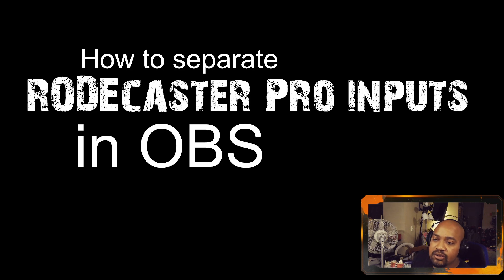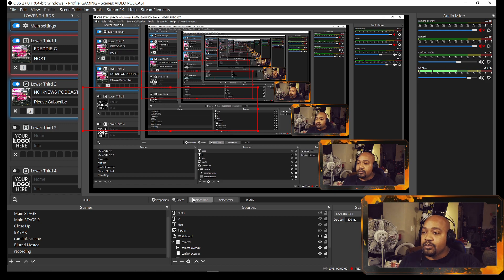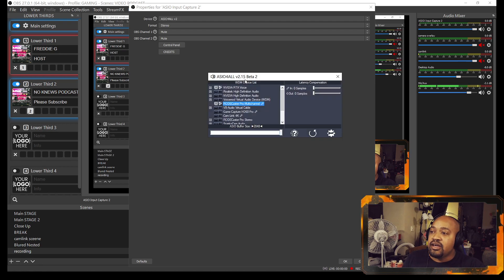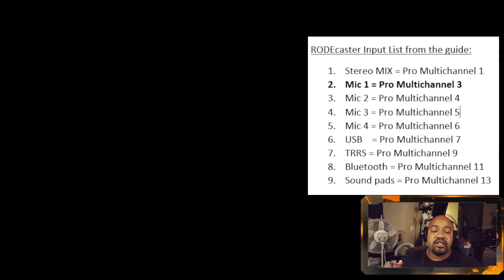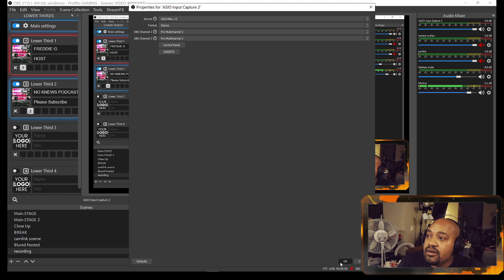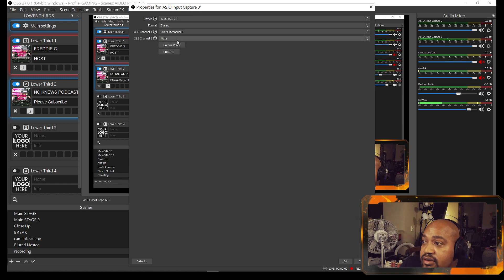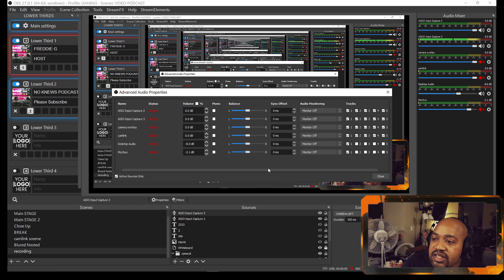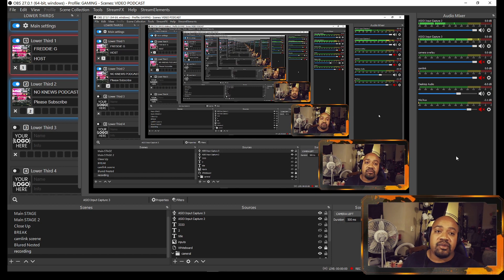RODEcaster and RodeCaster II Multitrack USB in OBS Studio Guide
If you’ve been searching for solutions to the RODEcaster Pro Multitrack over USB in OBS, then this video is for you. This is a video tutorial on how to use the RODEcaster Pro’s multitrack feature to record and stream in OBS.  Over the past few months, it has been challenging to get the most out of this stunning piece of hardware.  I’ve figured out the hard part and now it is up to you to take it further.  Be sure to check the links below for shortcuts that will help you in this tutorial.  This Also works for the Rodecaster Pro 2
Gear Used in the Video:
RODEcaster Pro
Computer Monitor Stand

RODEcaster Input List from the guide:
1. Stereo MIX = Pro Multichannel 1
2. Mic 1 = Pro Multichannel 3
3. Mic 2 = Pro Multichannel 4
4. Mic 3 = Pro Multichannel 5
5. Mic 4 = Pro Multichannel 6
6. USB    = Pro Multichannel 7
7. TRRS = Pro Multichannel 9
8. Bluetooth = Pro Multichannel 11
9. Sound pads = Pro Multichannel 13